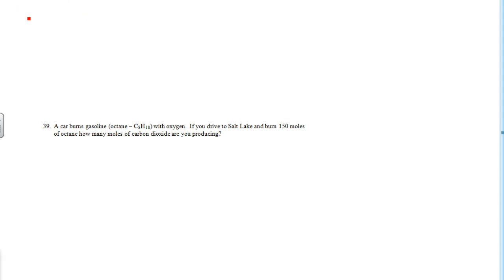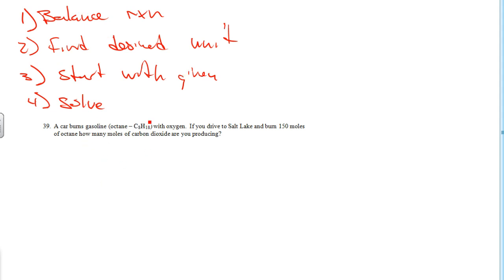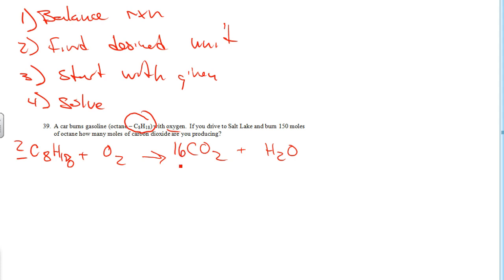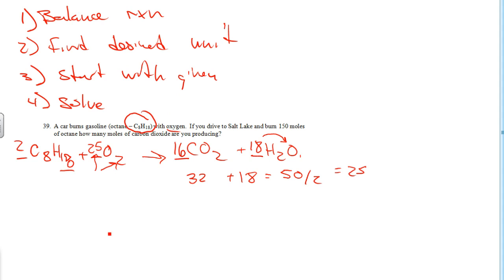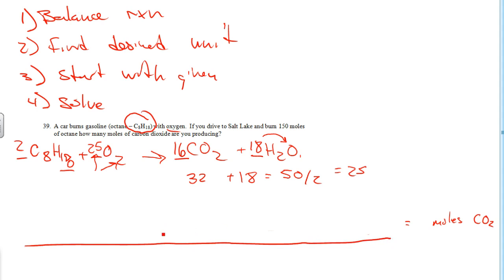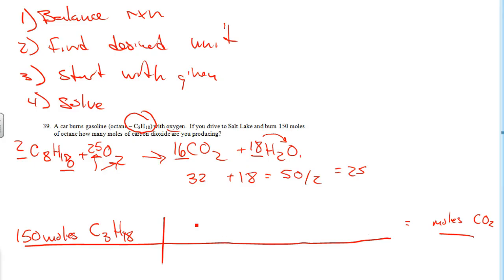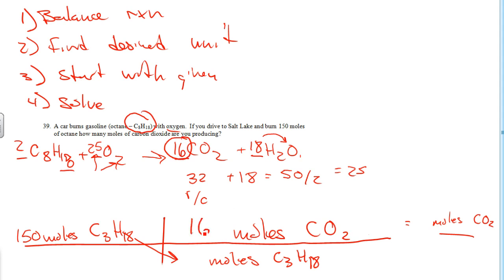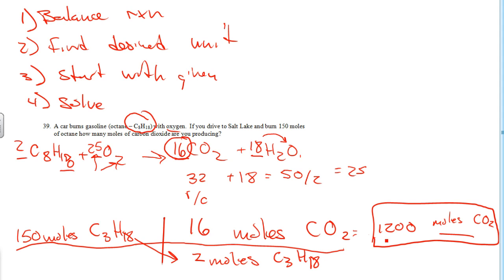Chemistry in Action: Stoich 3